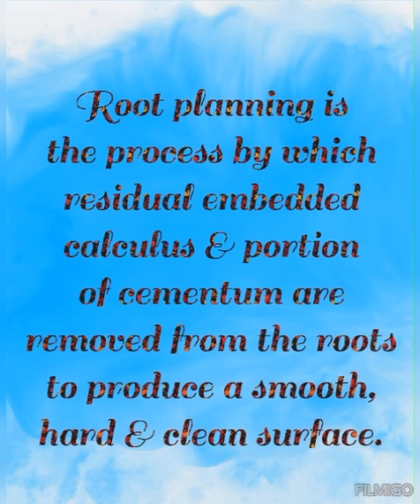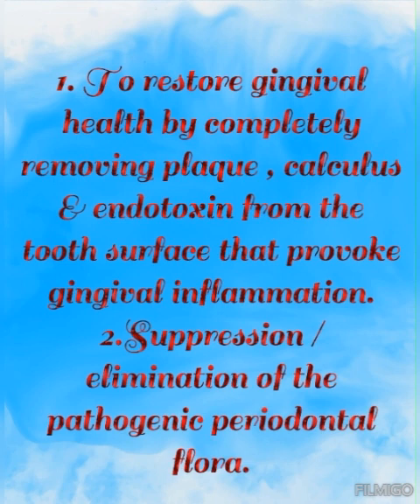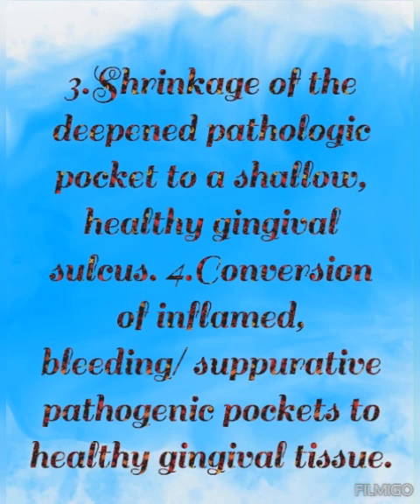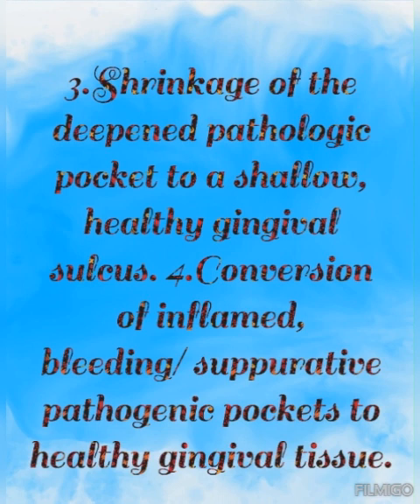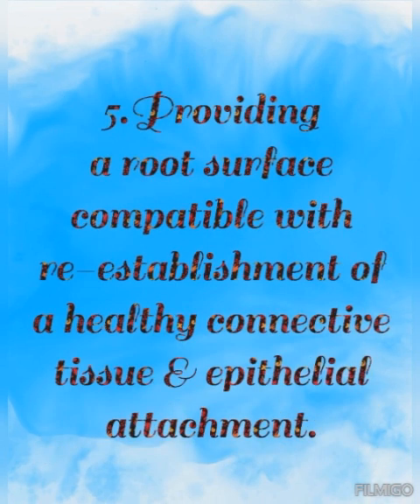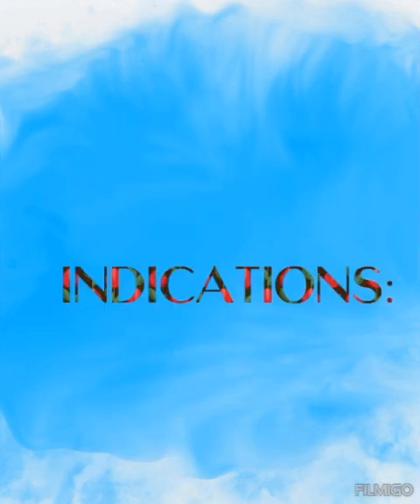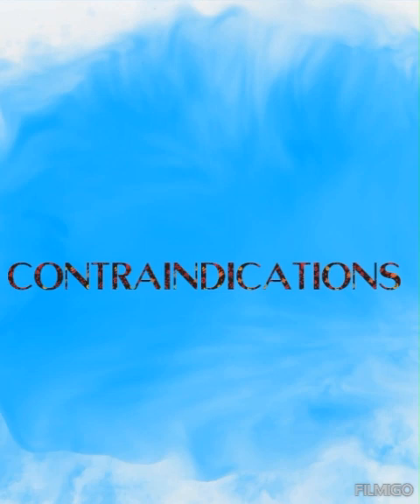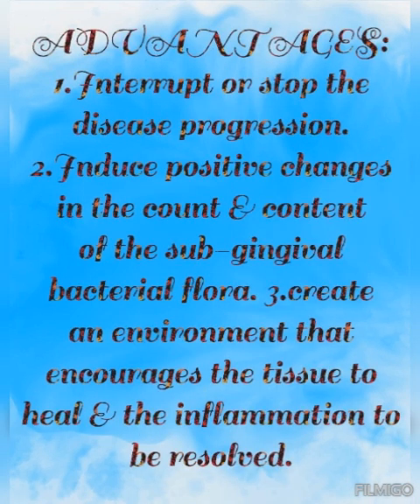Scaling & Root Planning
Scaling & Root Planning _ SRP